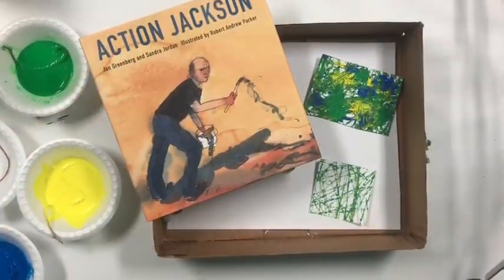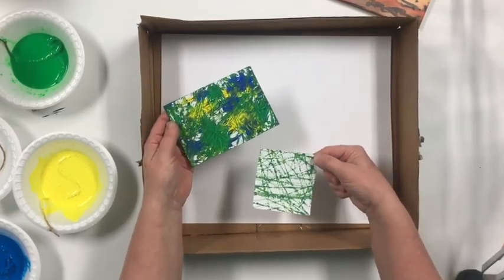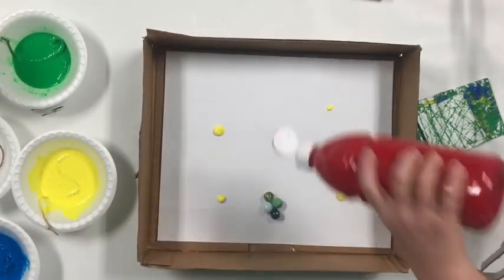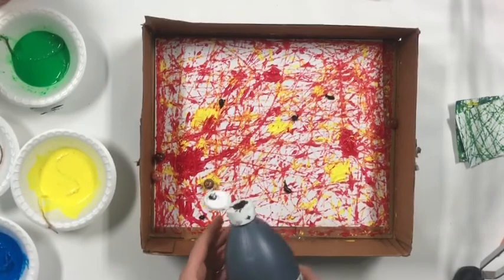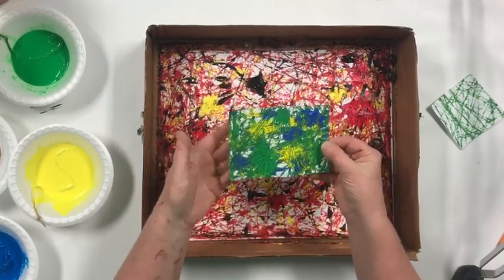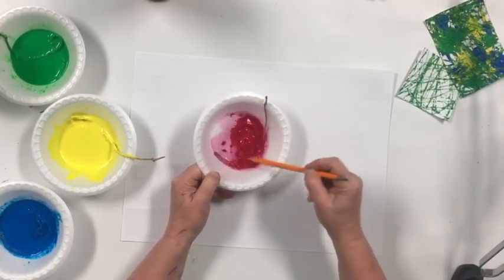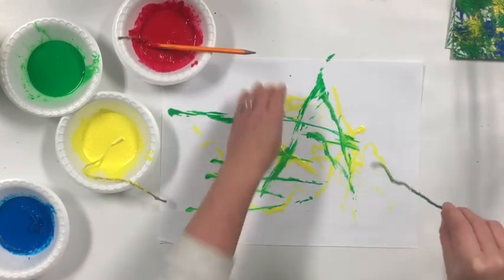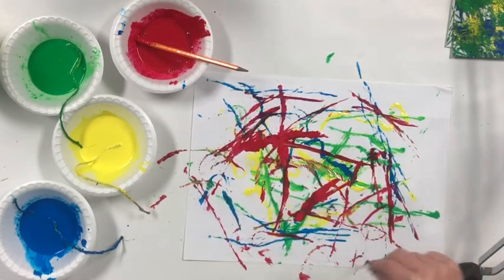Jackson Pollock Painting